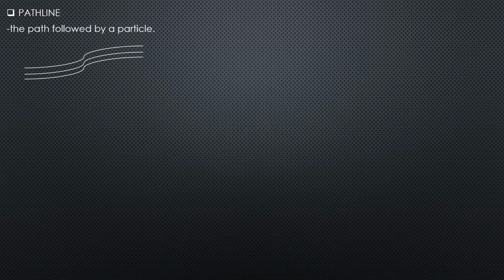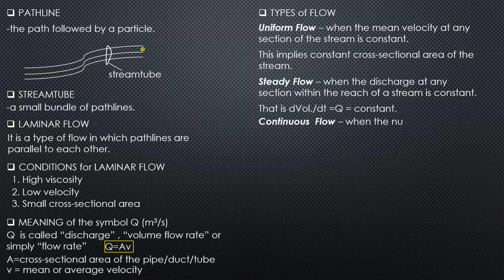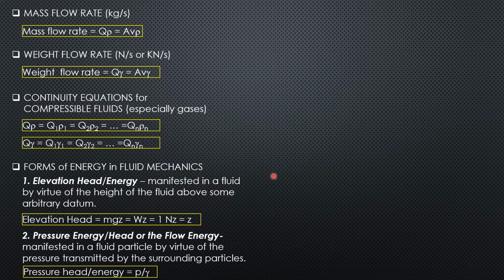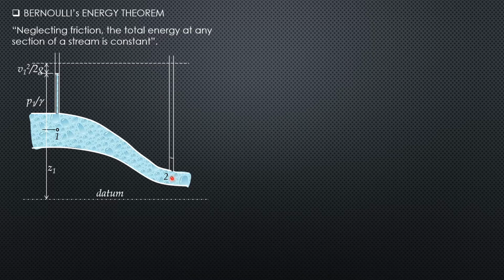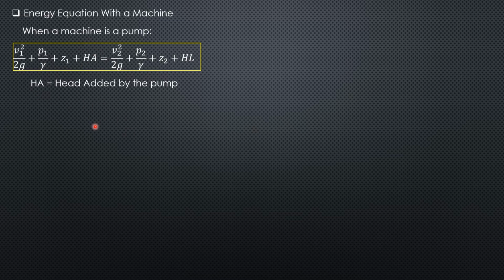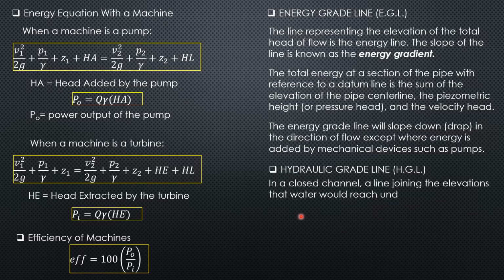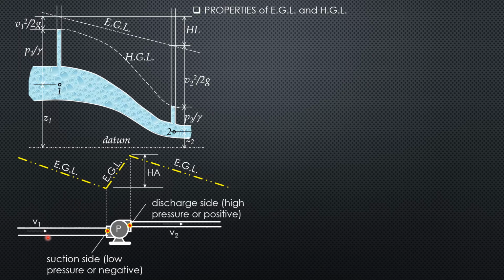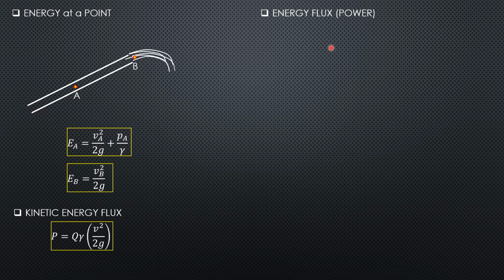LECTURE on the FUNDAMENTALS of FLUID FLOW